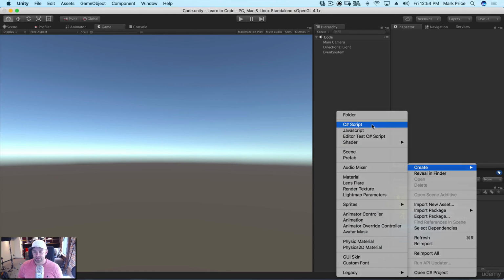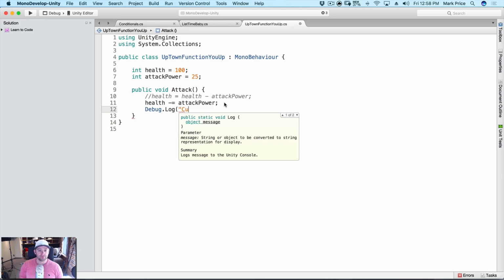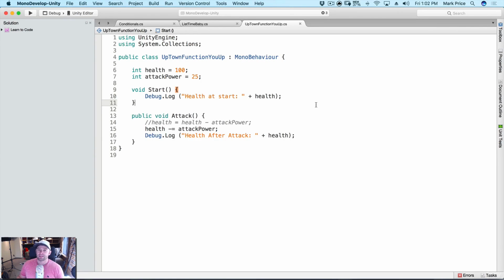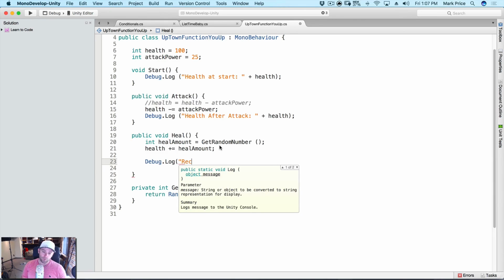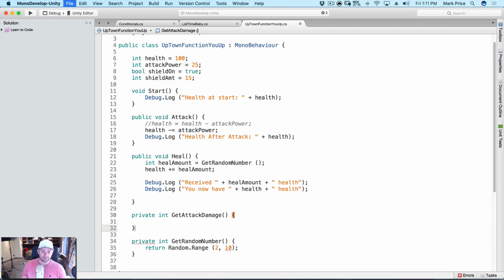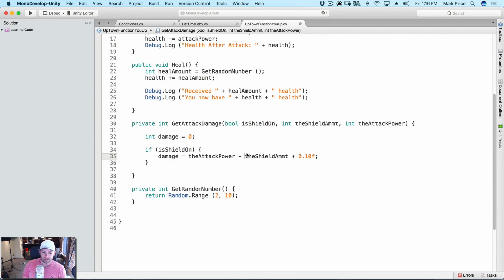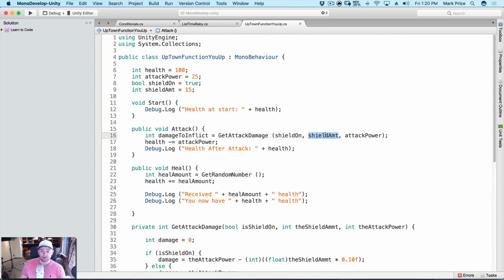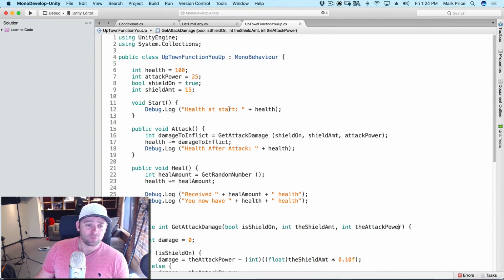C# functions & methods in Unity 3D